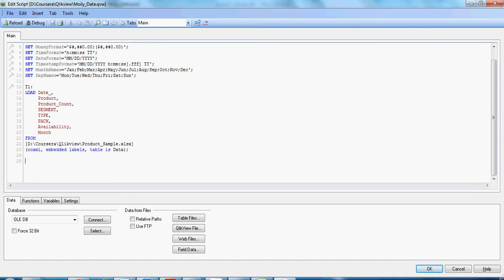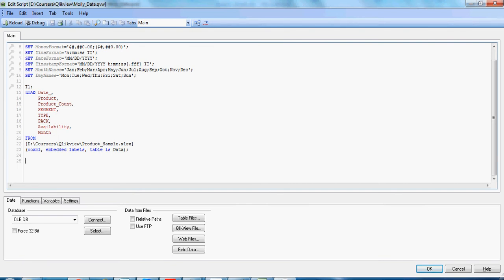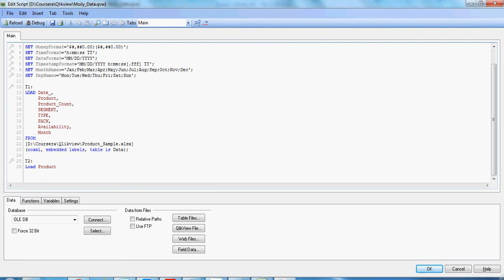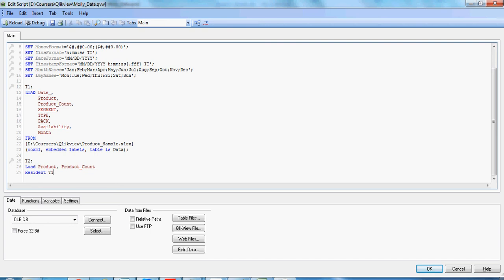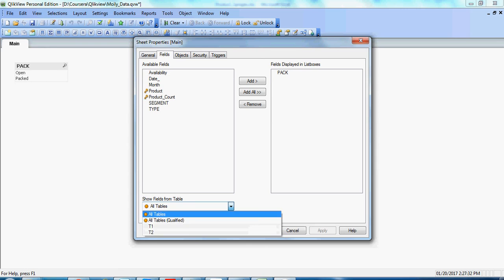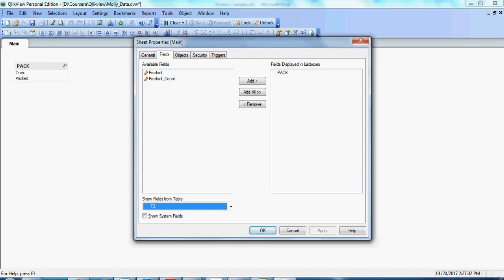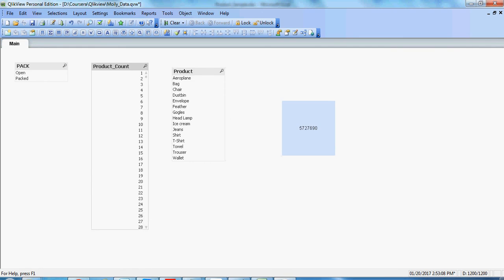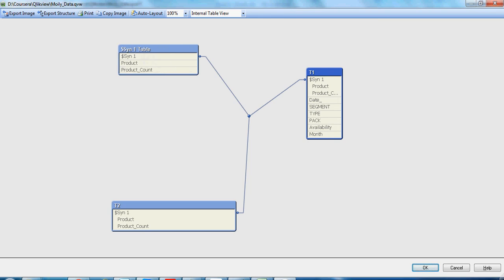Qlikview ResidentLoad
Qlikview data load as Resident load.